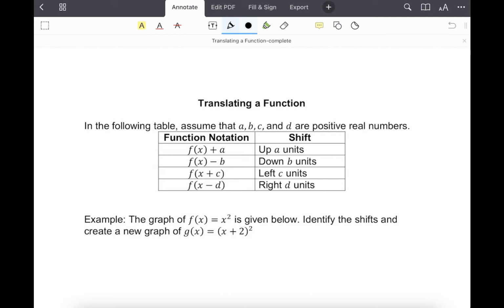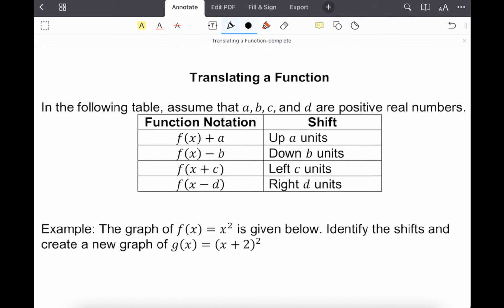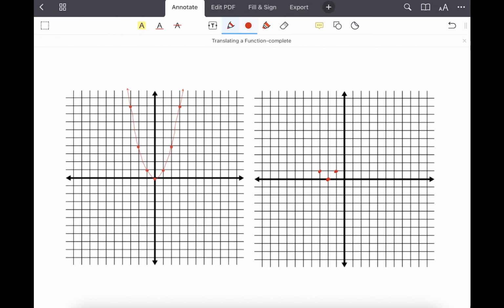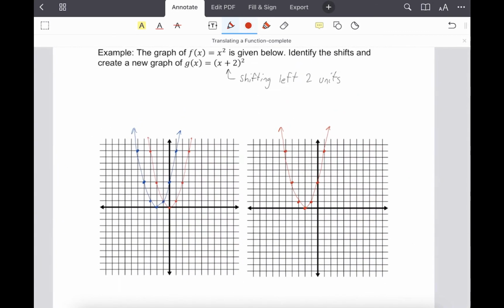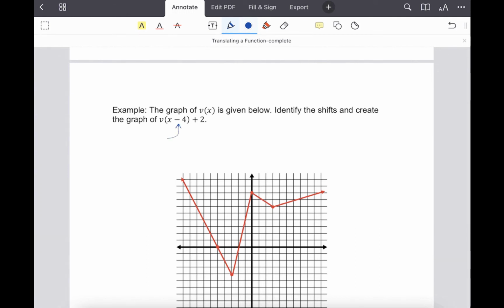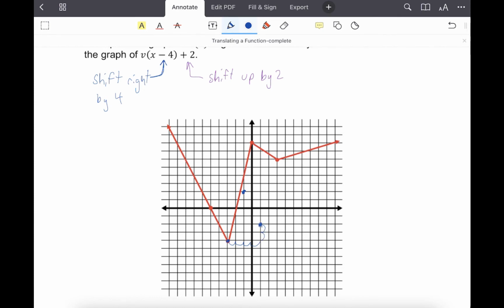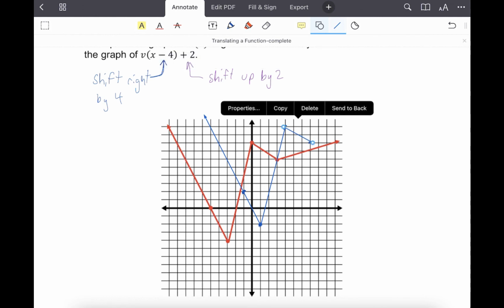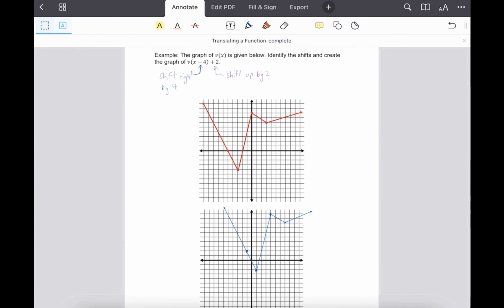Translating a Function